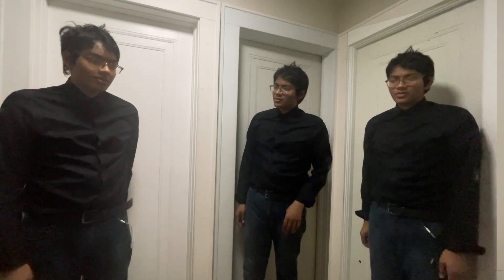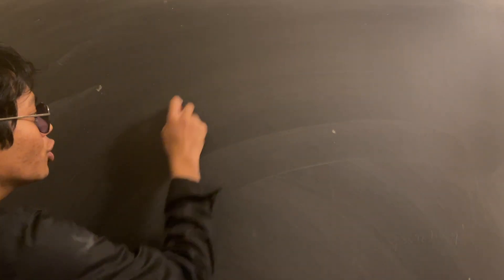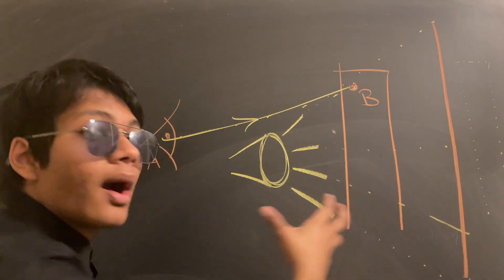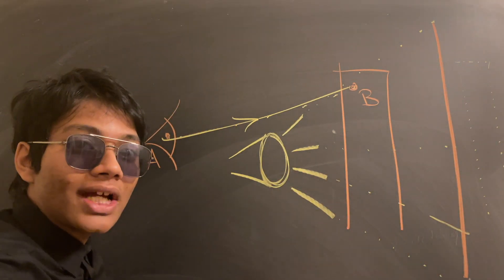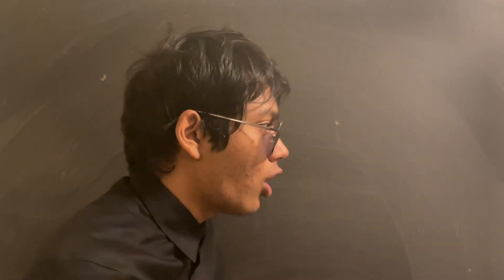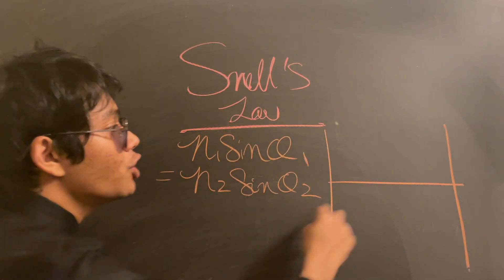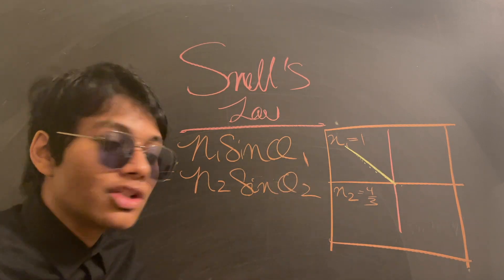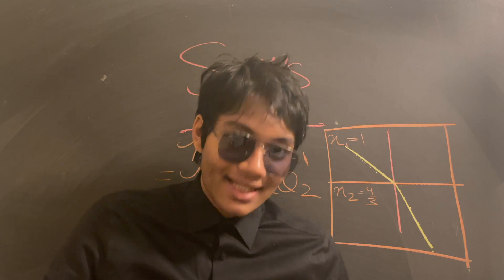How Does Light Move? | A Short Film